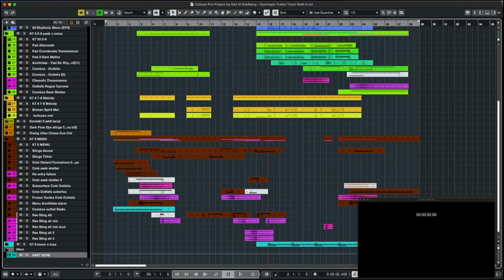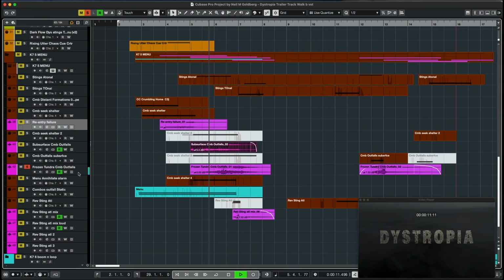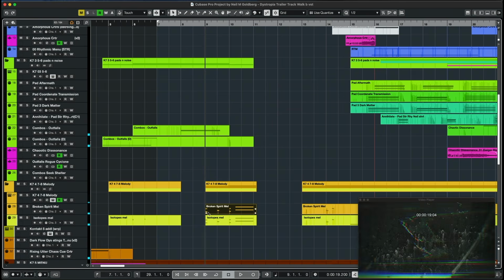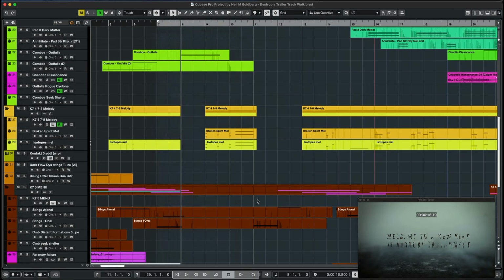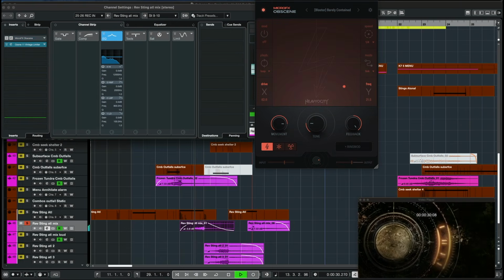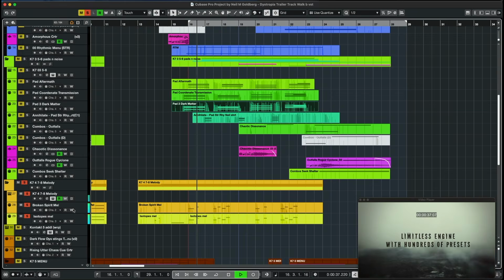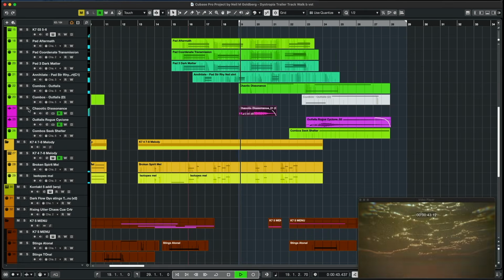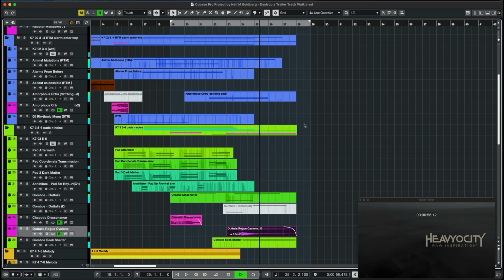How To Compose a Track For The End Of Times | Dystropia | Heavyocity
Join our very own Neil Goldberg as he steps through composing an anxiety inducing track to picture with the unnerving alarms, eerie textures, and fractured pulses of Dystropia.

0:00 - Intro
1:03 - Track Play through
2:01 - Dive into the intro
6:08 - After the logo treatment
7:08 - Melody Introduction
9:23 - Hitting the Visuals with Music FX
11:00 - Using plugins on audio tracks
13:32 - Pads building a dark progression
16:12 - Building Mystery with Melody
17:00 - Using Alarm FX to create Rhythm
18:33 - Explore the end of the track
20:36 - Disturbing end Logo FX
21:14 - A Quick Look at percussion
22:00 - Wrap up